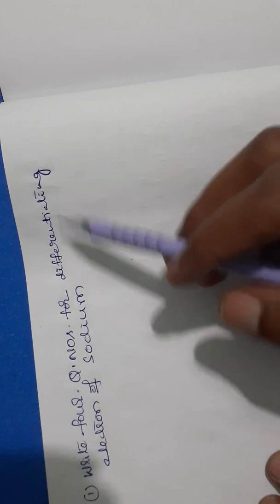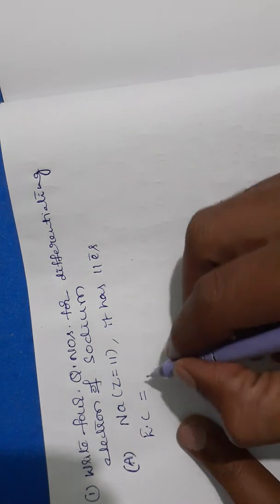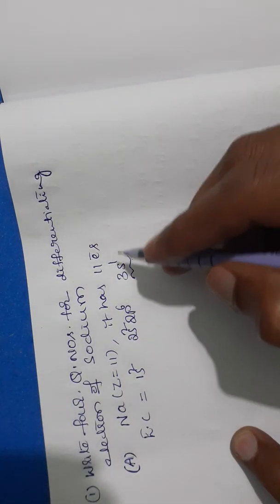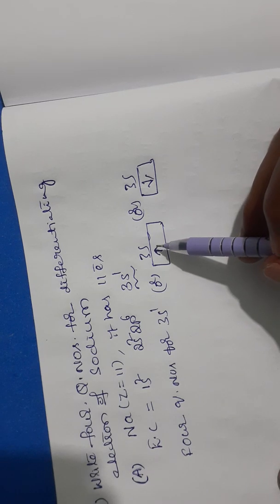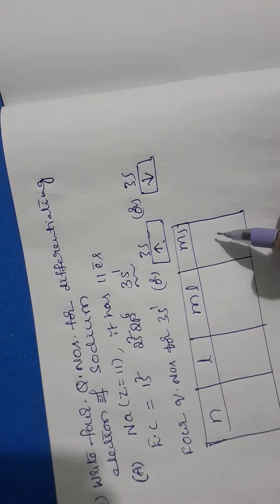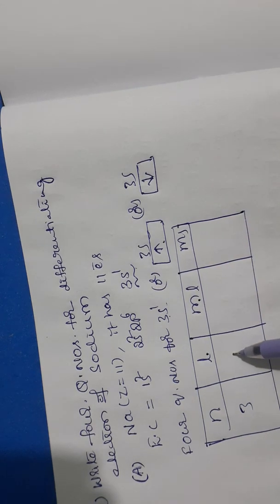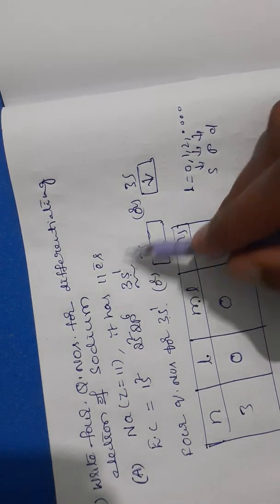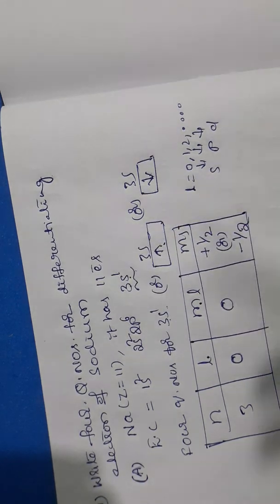Four quantum numbers of differentiating electron of sodium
Pauli's exclusion principle
structure of atom
atomic structure
class 10 physical science